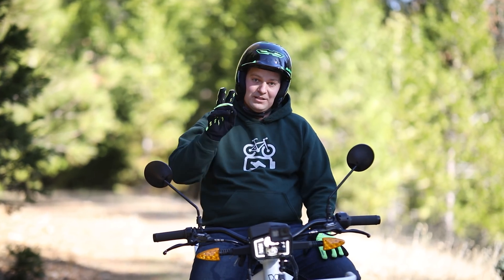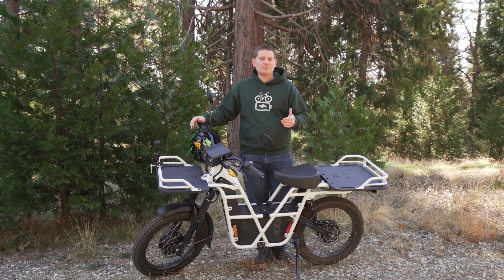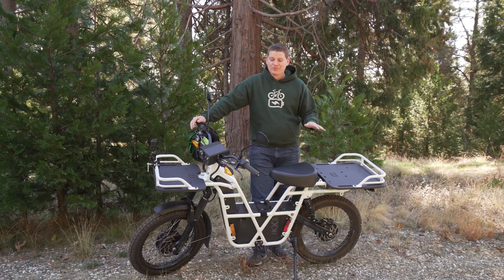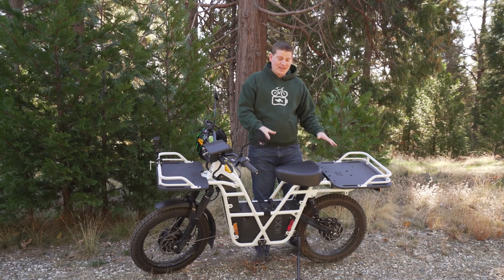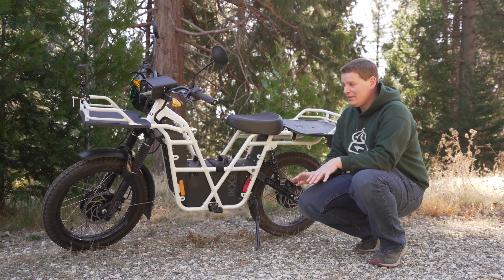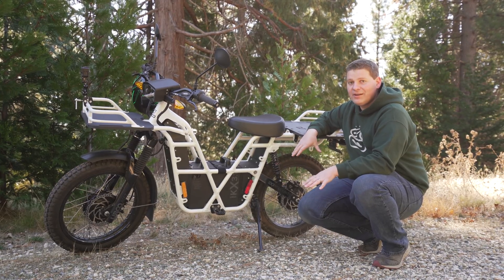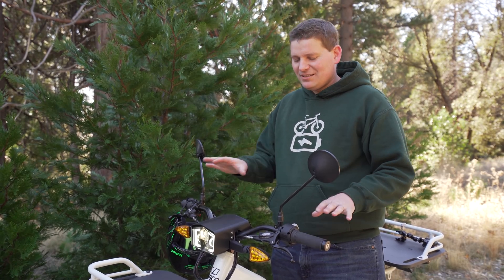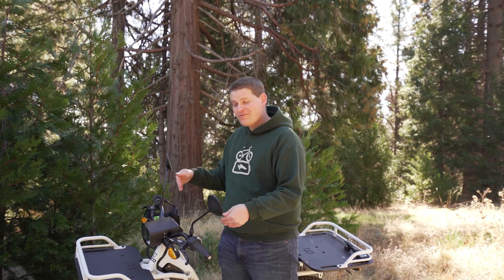Electric Bike? Motorcycle? Moped? The UBCO 2x2 Explained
Want to visit in person?  Find us at:
Area 13
117 Neal Street
Suite B
0:00 That looks fun!
0:43 What used to be popular (decades ago!)
1:44 Let's show you what it can do!
3:03 What is that? I just have to know.
3:59 What is The Ubco 2x2 designed to do?
4:47 Motors! Oh yeah, we've got those!
5:16 Regenerative braking too!!
6:14 Battery options & range
7:40 Extra accessories installed
9:09 You can get one here
9:25 Learn more about electric bike and moped laws in the US.